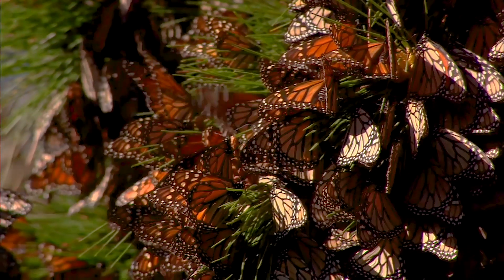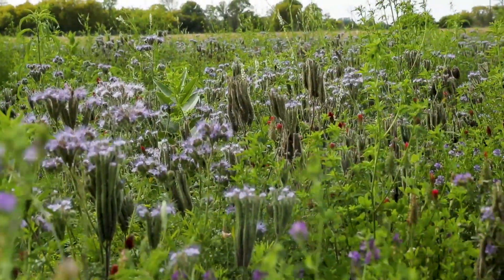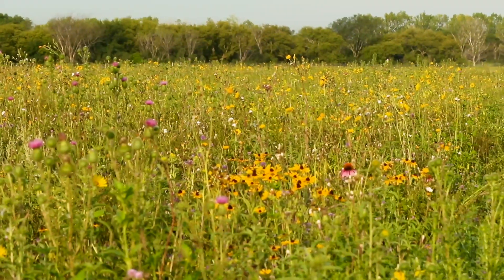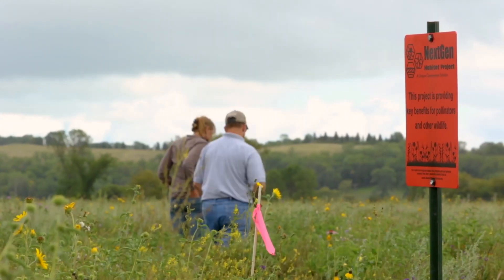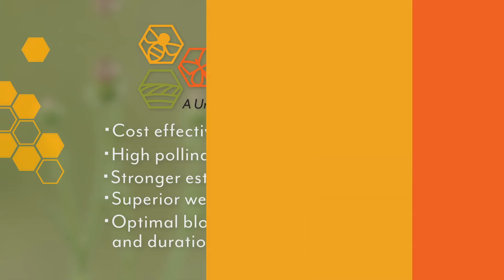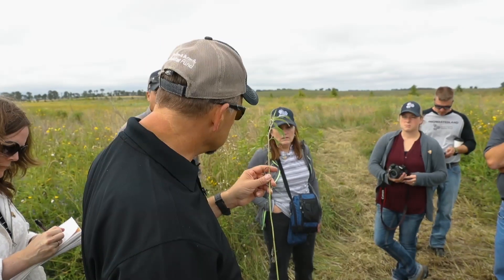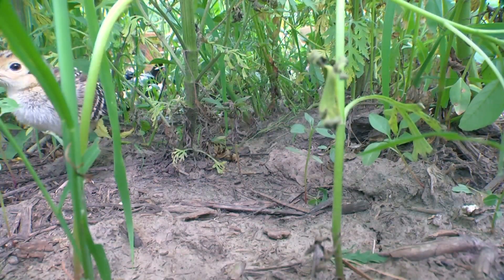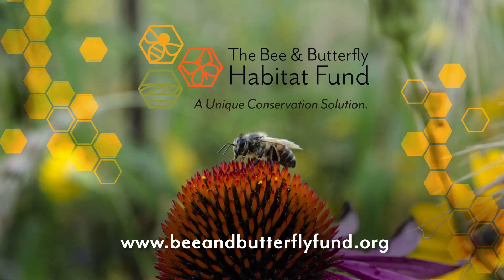BBHF Focus on the Monarch 2017